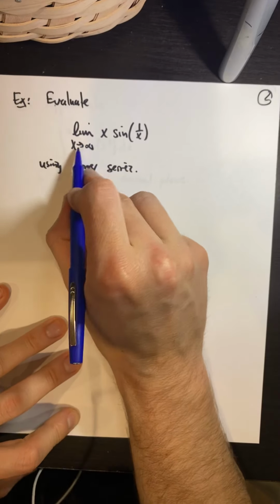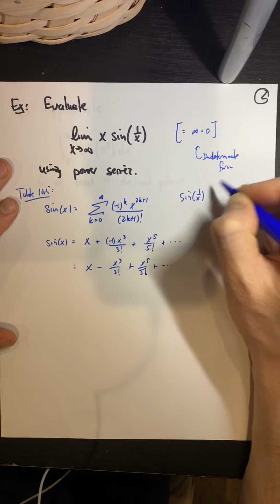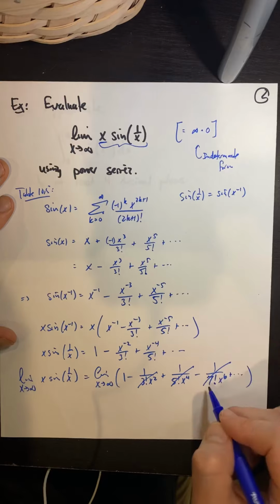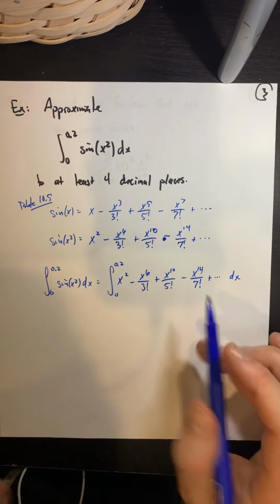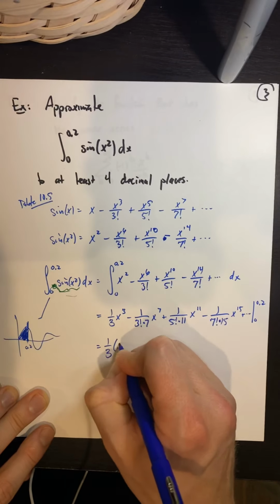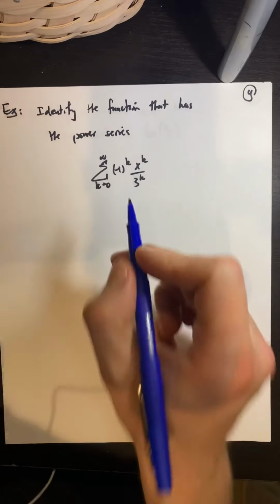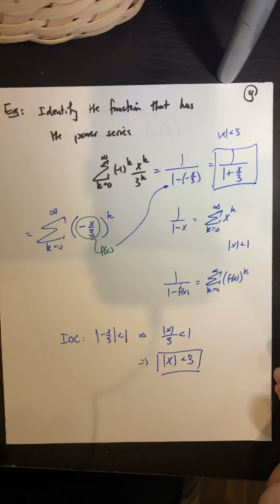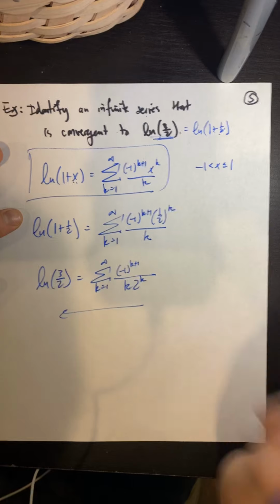Section 10.4: Working with Taylor Series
MAT182-010: In this video, I work through a few examples that show the various uses of power series.